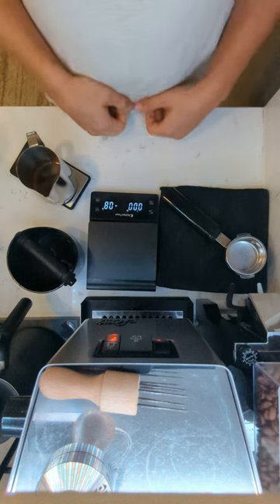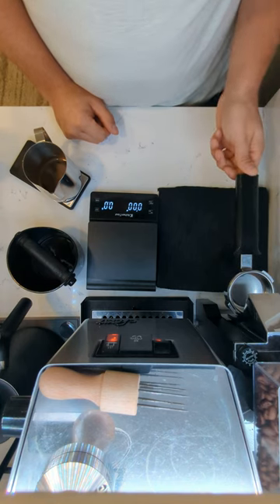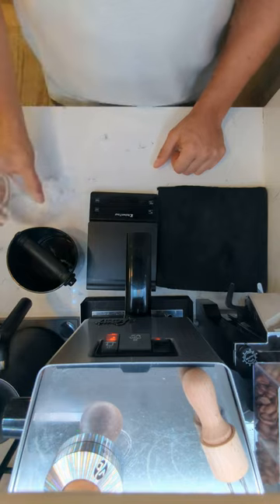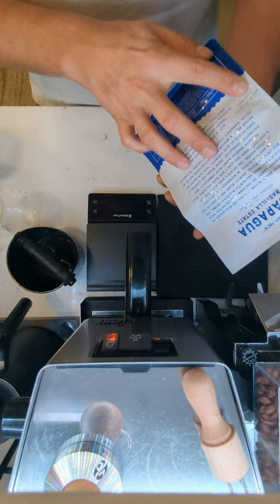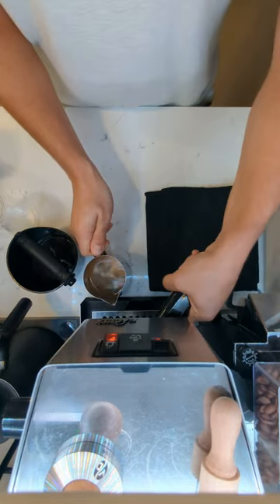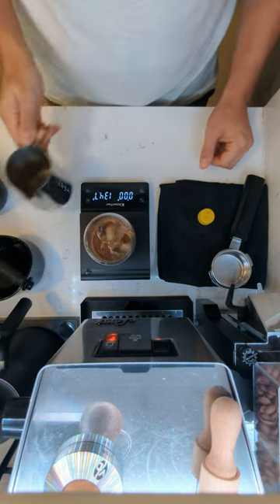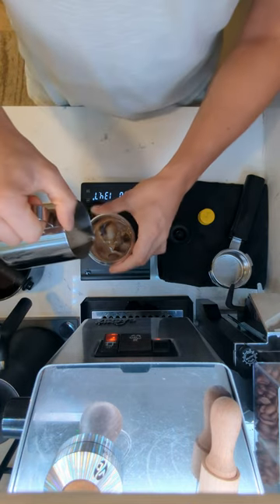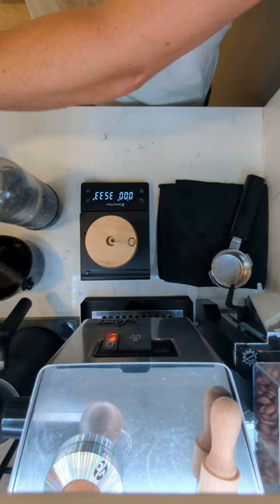Sparkling Coffee Lemonade Recipe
How I make my zero calorie, sparkling coffee lemonade. I'd say the amount of lemon in this errs on too much. I normally keep it around 20g of lemon juice. you can totally add sugar or sweetener if that's your thing